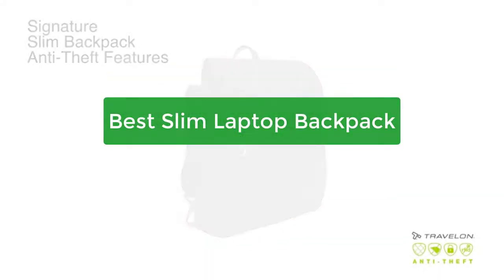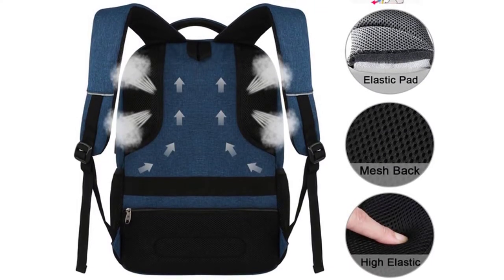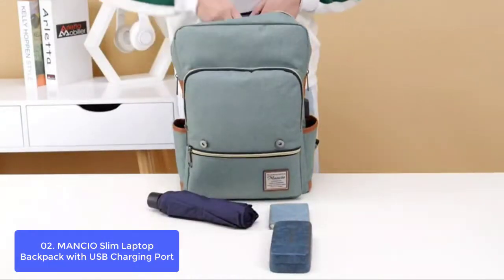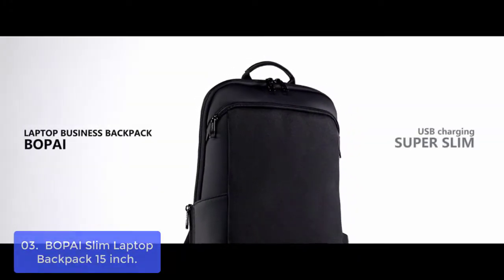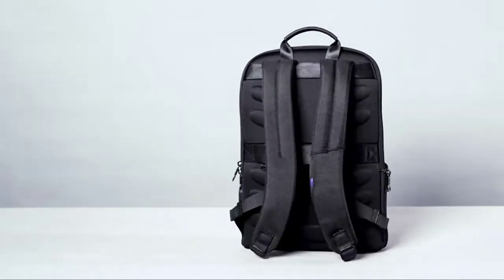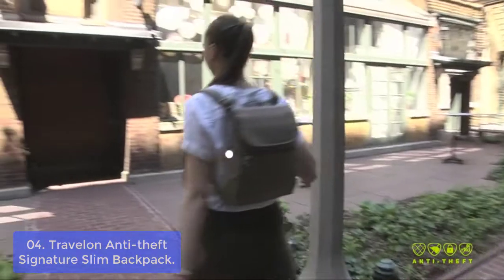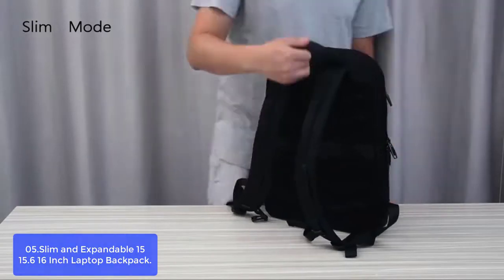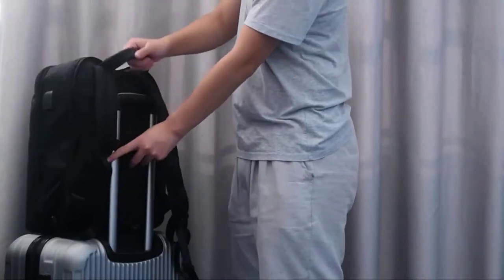TOP 5: Best Slim Laptop Backpack 2022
In this video, we have listed the top 5 best slim laptop backpack on Amazon Reviews and buying Guide 2022

1. 17 Inch Laptop Backpack, Business Anti Theft Slim Durable Laptops Backpack with USB Charging Port,
2. MANCIO Slim Laptop Backpack with USB Charging Port,Vintage Tear Resistant Business Bag for Travel,
3. BOPAI Slim Laptop Backpack 15 inch USB Charging Backpack for Men Water Resistant College Laptop Backpack Office Anti Theft Backpack Smart Computer Backpack Men Black
4. Travelon Anti-theft Signature Slim Backpack, Smoke
5. Slim and Expandable 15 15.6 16 Inch Laptop Backpack Anti Theft Business Travel Notebook Bag with USB, Multipurpose Large Capacity Daypack College School Bookbag for Men & Women,Blue

Looking for the best slim laptop backpack for your needs? These backpacks are perfect for anyone looking for a lightweight and slim option that can still fit a laptop and other essentials. Whether you're a student or a professional, we have the perfect backpack for you. So lets get started.